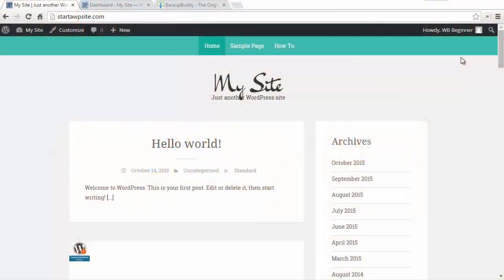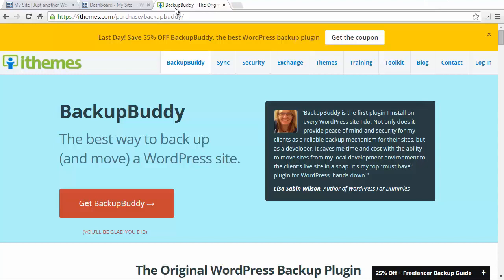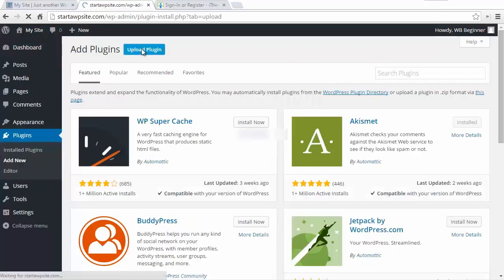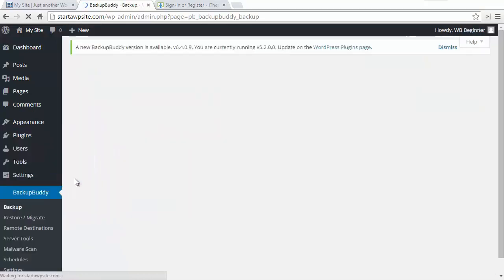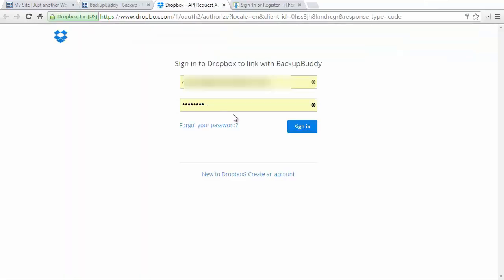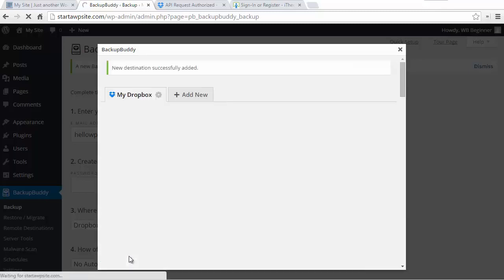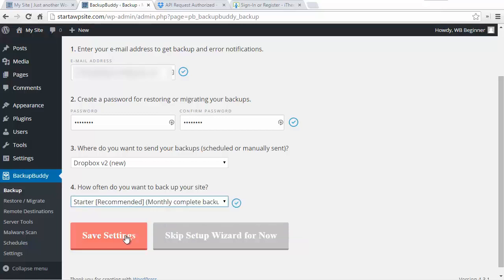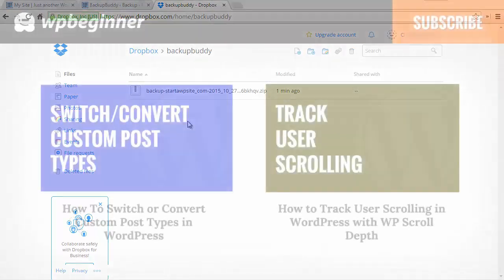How to Backup Your WordPress Site (Complete Step by Step Guide)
Backing up your WordPress site is an important step for keeping your site safe should something go wrong. There are multiple methods for backing up your site including manually as well as plugins. In this video, we will show you how to backup your WordPress site.

Backing up your WordPress site is an important step for your site's safety. There are multiple methods for creating a backup but in this video we will go over how to use BackupBuddy.

Start by going to the BackupBuddy site and purchasing BackupBuddy for your site.

After purchasing BackupBuddy you would want to log in to your site if you have not already. Under Plugins, Add New you will be able to click the upload button at the top of the page to upload the .zip file from BackupBuddy.

Once installed, under BackupBuddy, Backup you will want to set up your preferred settings for backing your site up and where you would like the backup files to be placed.